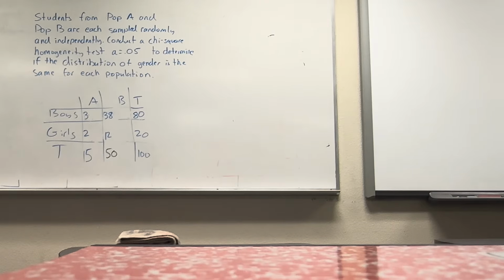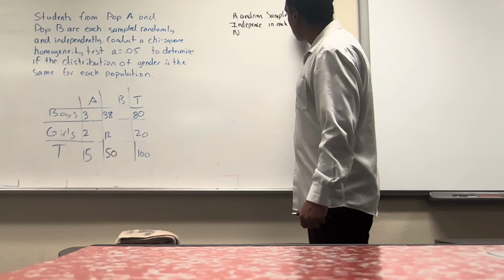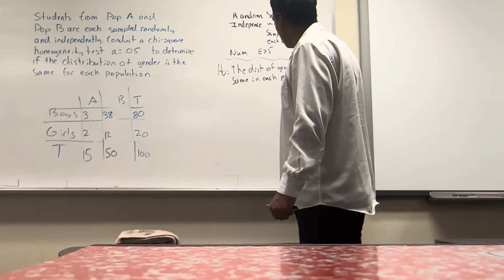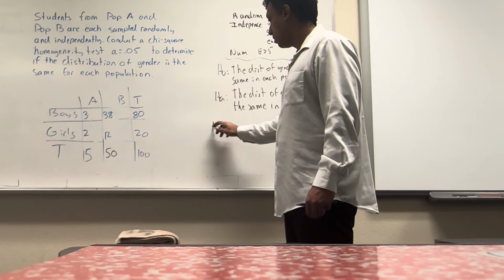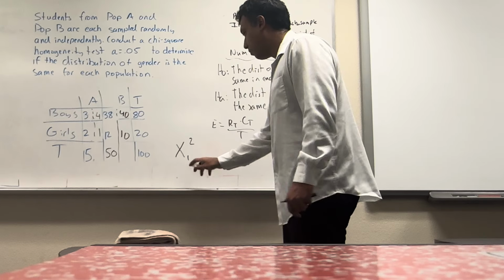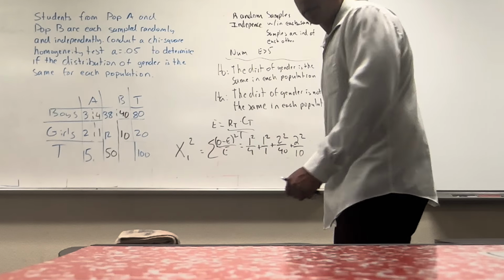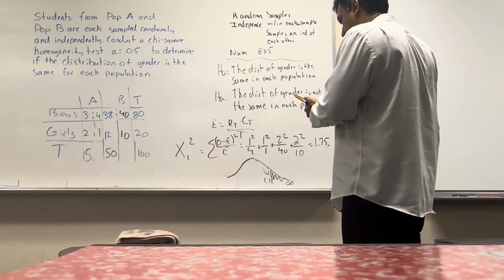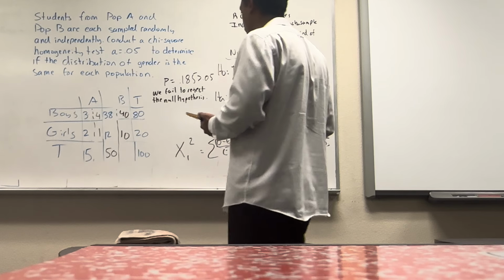December 16, 2025